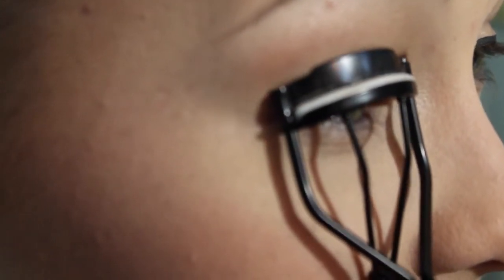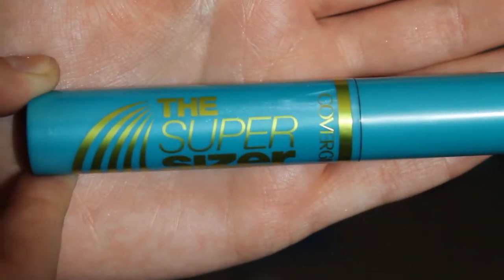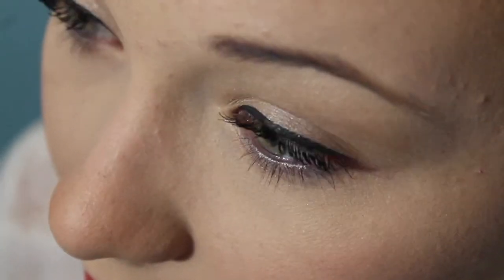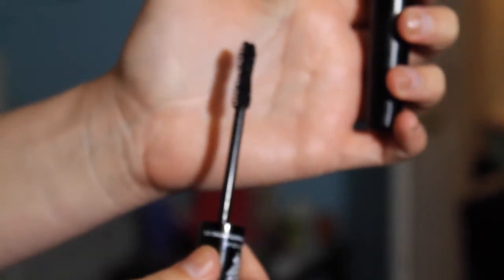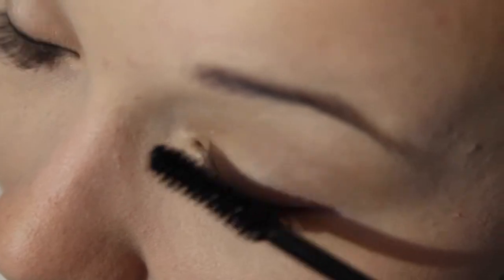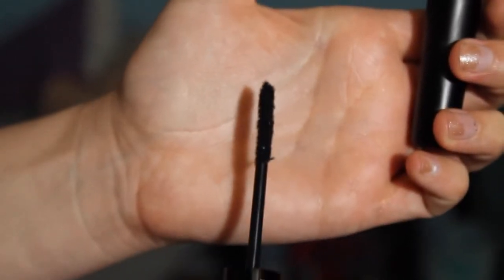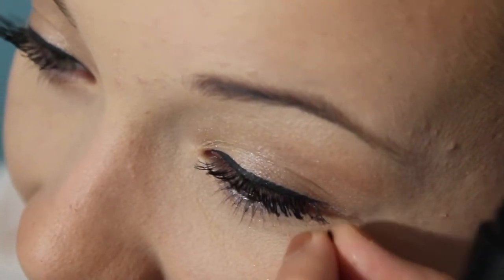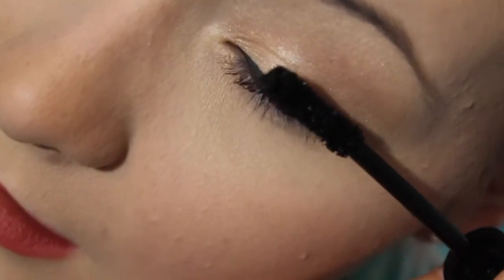How to Get BIG and BOLD Lashes!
Hey everyone! :)
In this video, I am showing you guys how to get BIG and BOLD lashes using the amazing Younique mascara! This stuff really works and I am very pleased with the outcome.

-Jacqueline :)